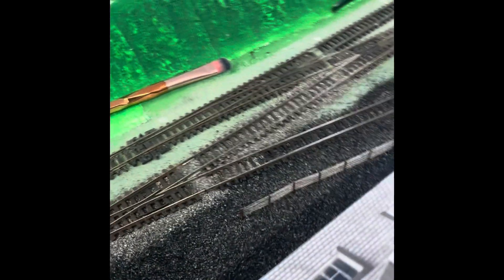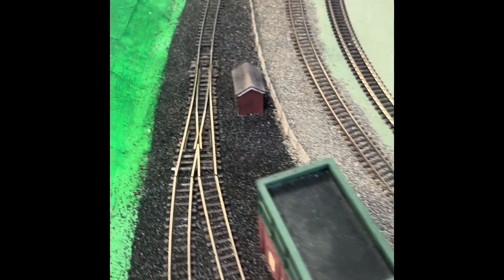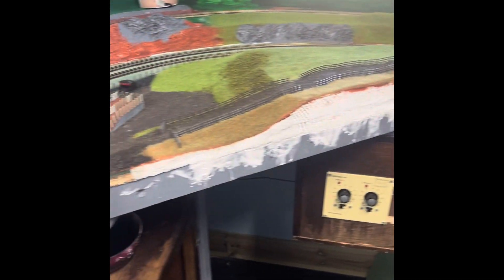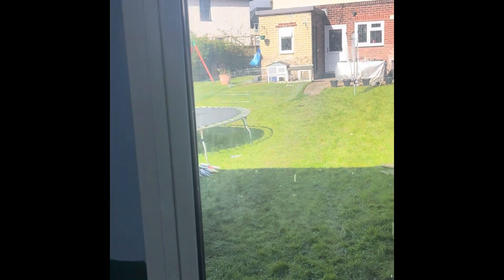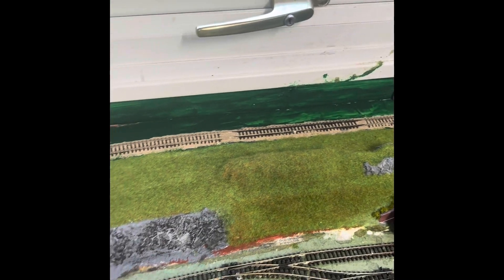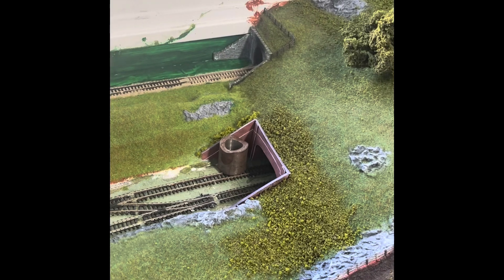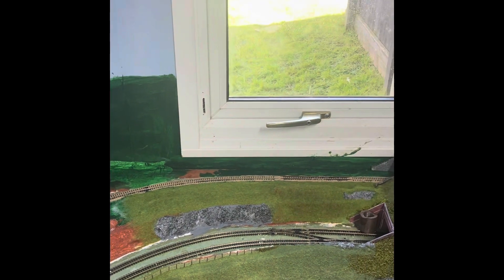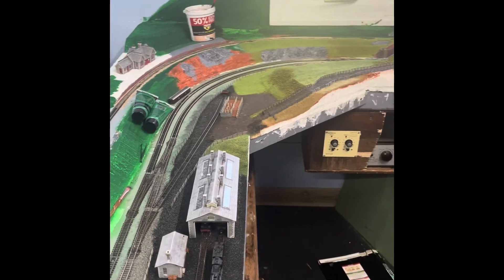Buckley junction wire fencing issue